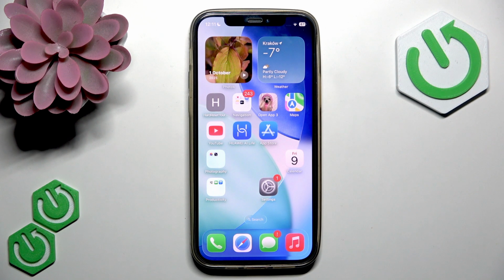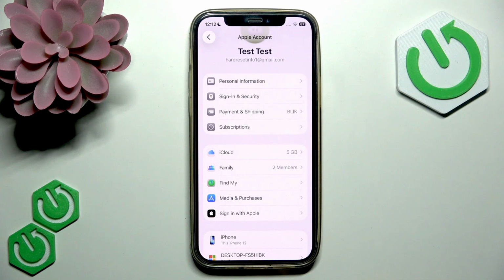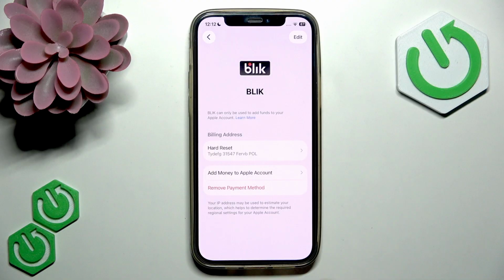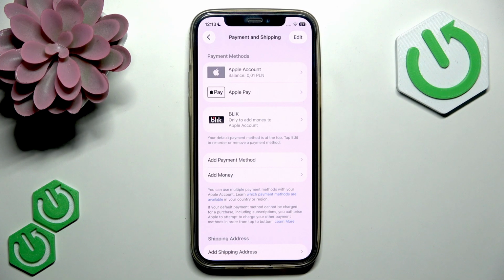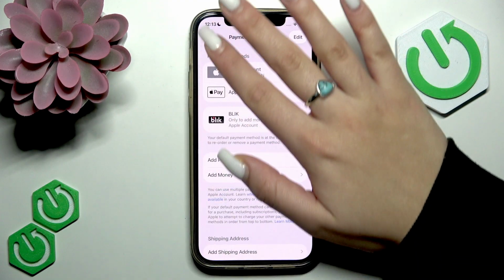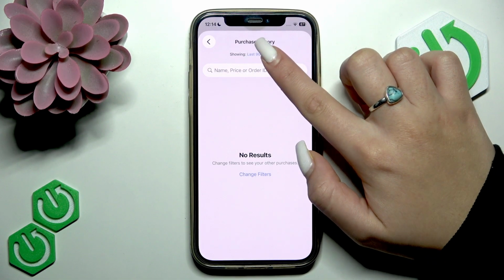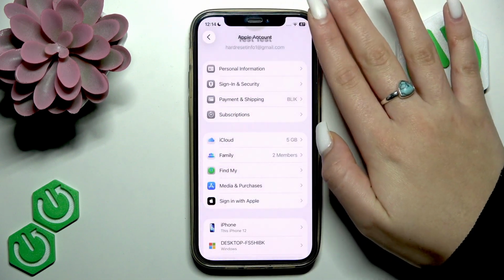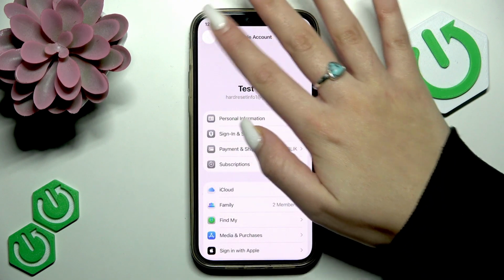How to Fix Verification Required in App Store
Verification Required in the App Store usually means there is a problem with your Apple ID payment setup, even when installing free apps. In this video we show simple, step-by-step fixes you can do on your iPhone or other Apple devices: check and update your payment method, confirm the billing address matches your bank, remove and re-add the card, pay any unpaid subscriptions, and sign out/sign back into your Apple ID to clear temporary glitches. These quick actions should resolve the "Verification Required" error and let you download apps again.

How to fix "Verification Required" in App Store on iPhone?
How to update Apple ID payment method in App Store?
How to find and pay unpaid subscriptions in App Store on iPhone?

0:00 Introduction
0:06 Why "Verification Required" appears
0:21 Check Apple ID payment method (Settings → your name → Payment & Shipping)
0:33 Verify billing address matches your bank
1:14 Remove and re-add payment method, then restart device
1:53 Check unpaid subscriptions and purchase history (Media & Purchases → View Account → Subscriptions)
2:47 Sign out of Apple ID, restart and sign back in
3:22 Wrap up and final advice